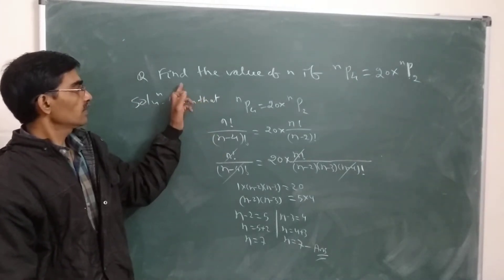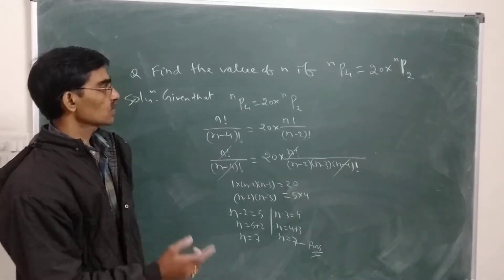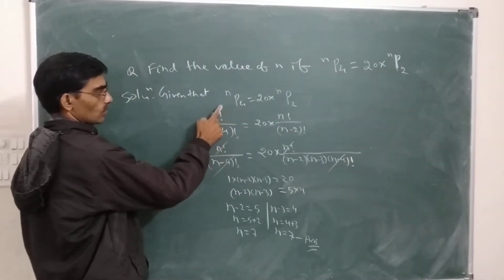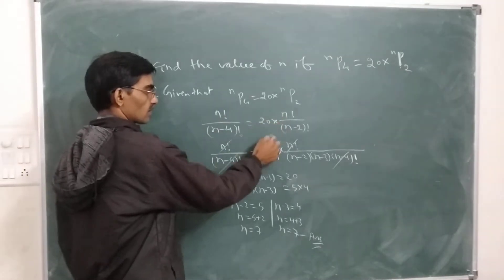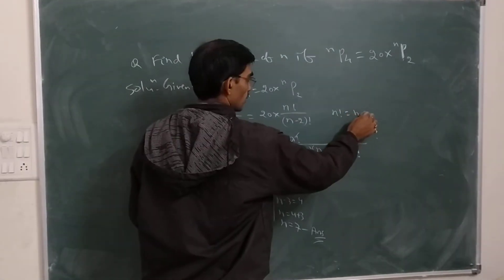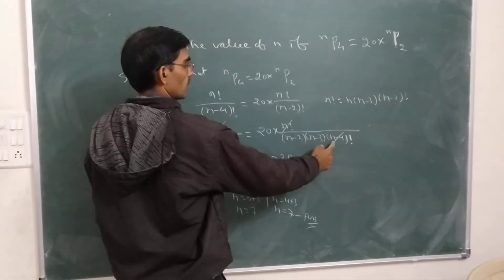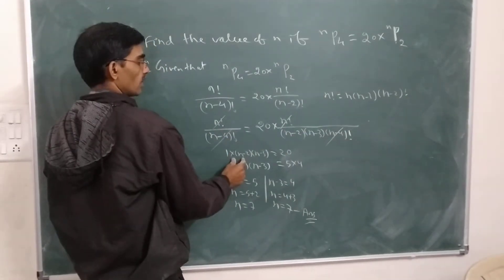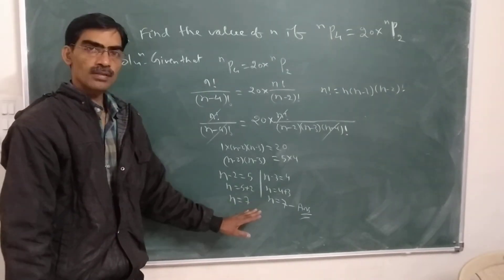Permutation ,example3 , find n if P(n,4)=20P(n,2) by d.kesharwani sir